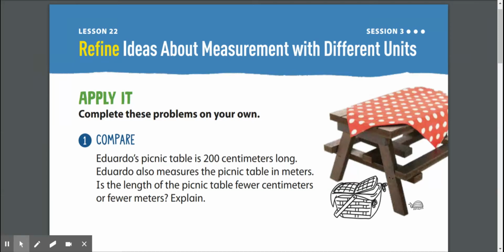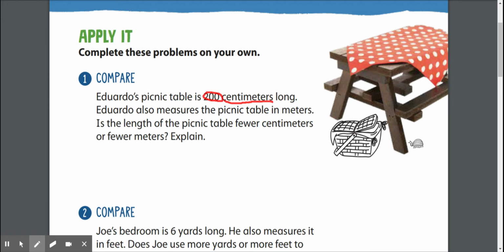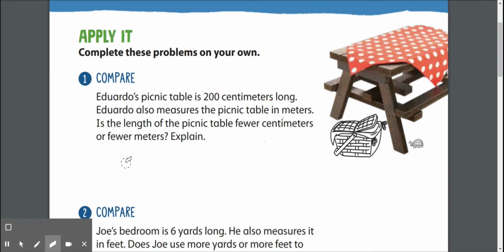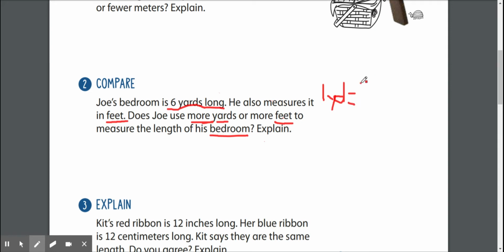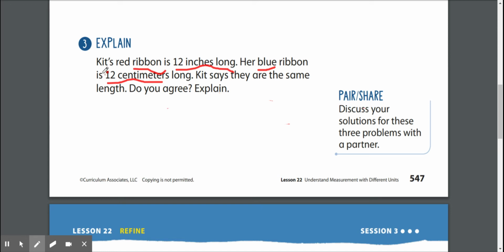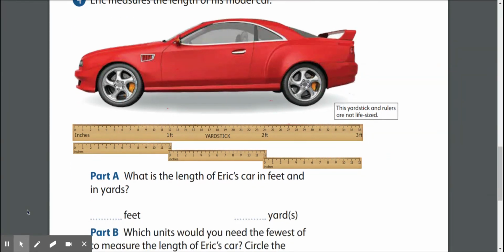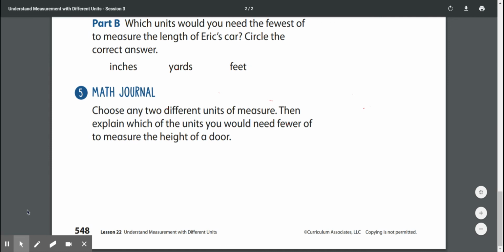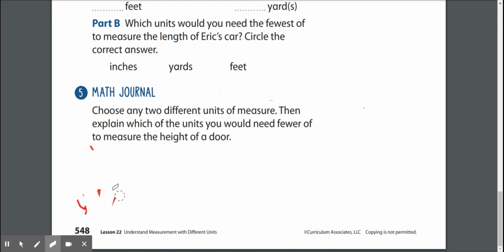Understand Measurement with Different Units - Session 3